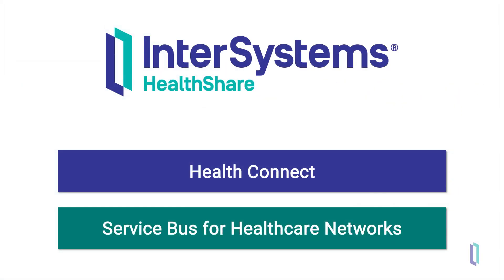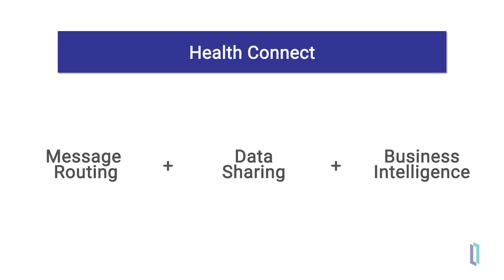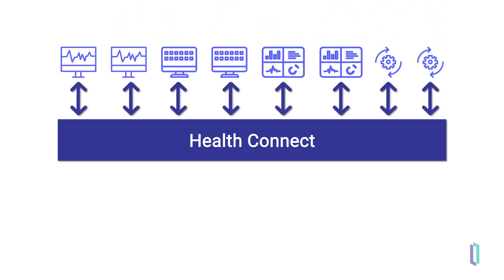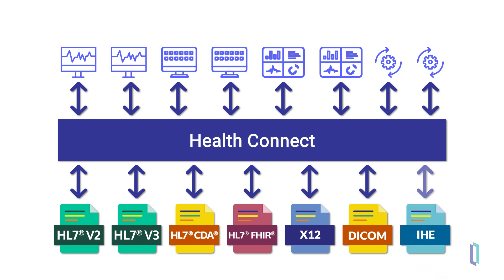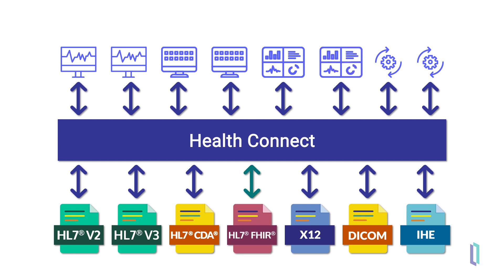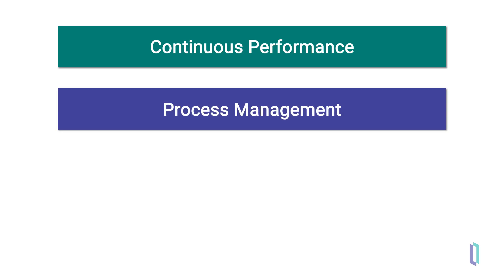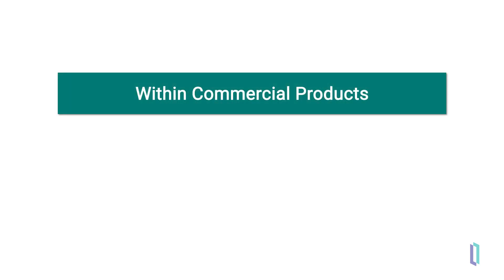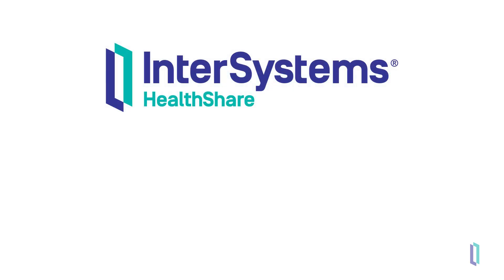What Is HealthShare Health Connect?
HealthShare® Health Connect helps you rapidly build a healthcare network using a service-oriented architecture. See how this scalable health service bus supports healthcare settings—from small clinics and hospitals to nationwide systems.

Learn more about integrating systems in Health Connect using HL7® FHIR® and HL7® V2 (program, 16h)